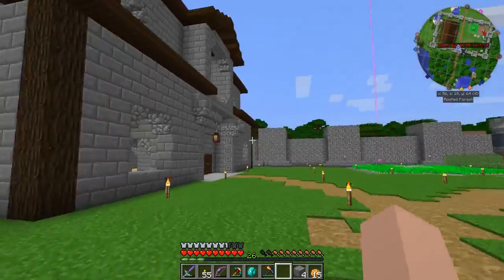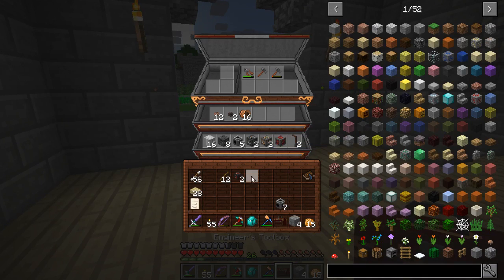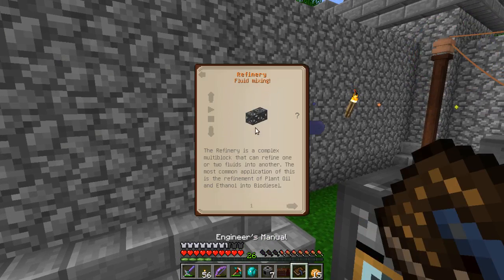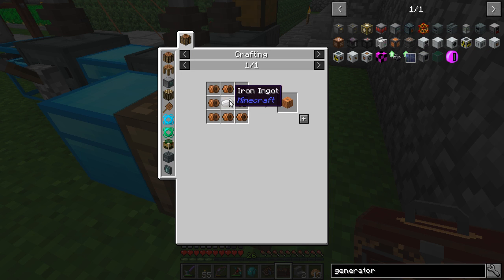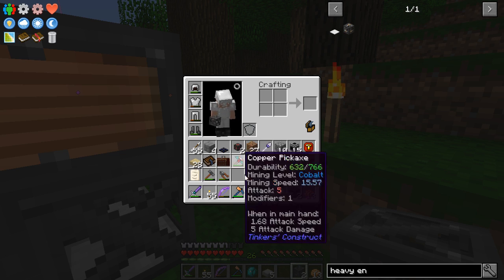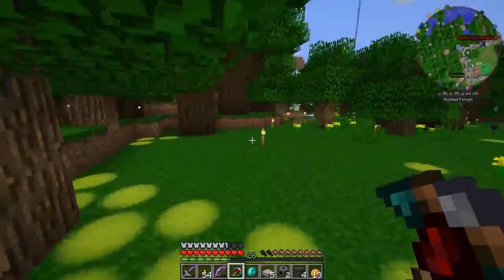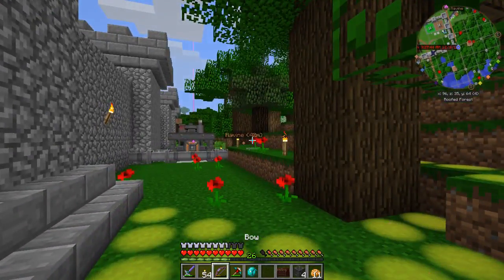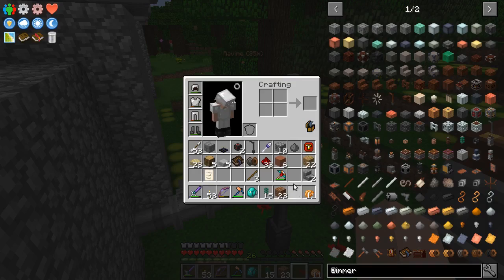Modded Minecraft : FTB Direwolf20 : Ep 8 : THAT'S a Big Generator! (Immersive Engineering)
You guys reacted in a BIG way in response to my teaser video for this modpack so here it is! FTB's Direwolf20 pack!

Today we finally get our big biodiesel generator online! We also show off a base that I have been working on since we were last together.